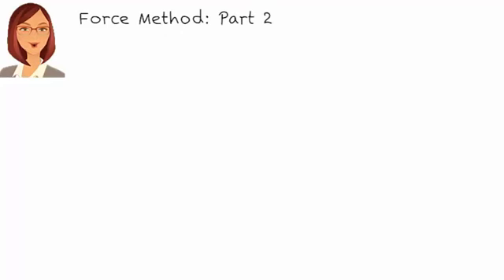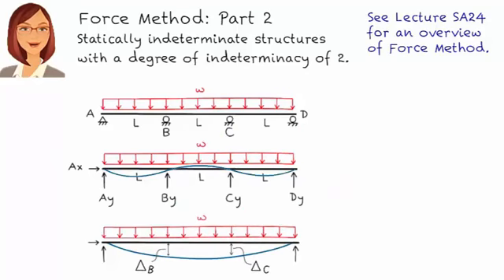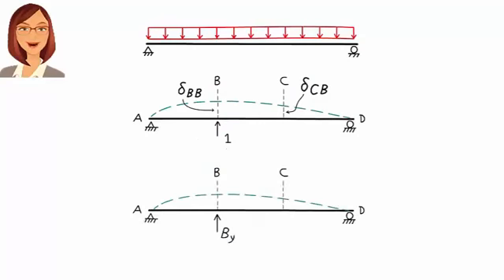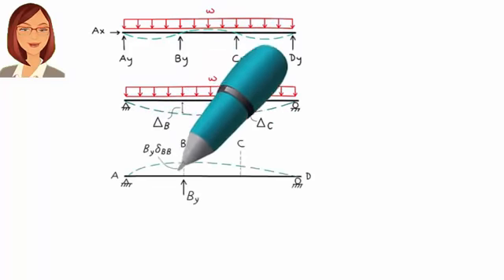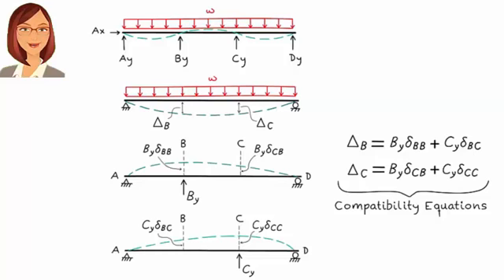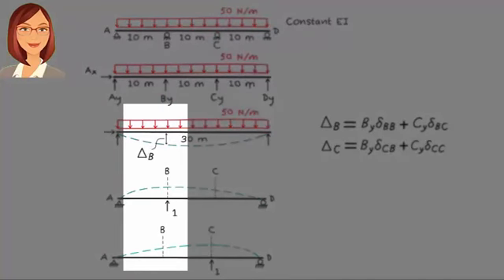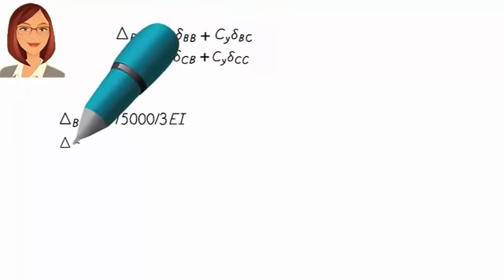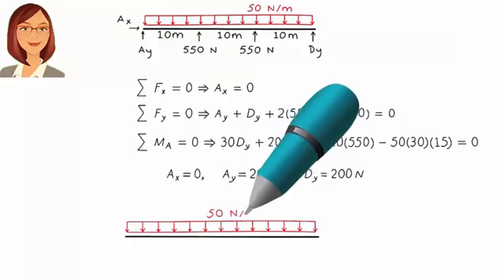2_Force Method _ Part 2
طريقة القوة الواحدية لتحليل الجوائز غير المقررة